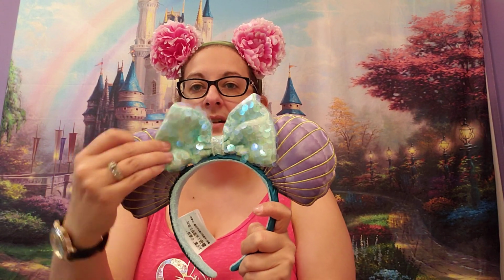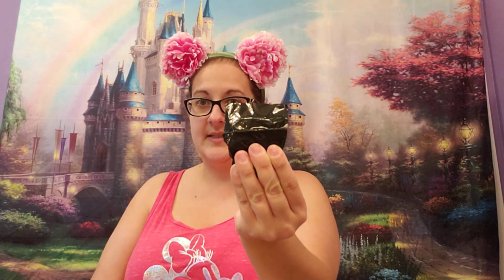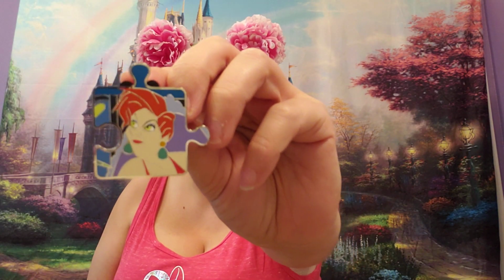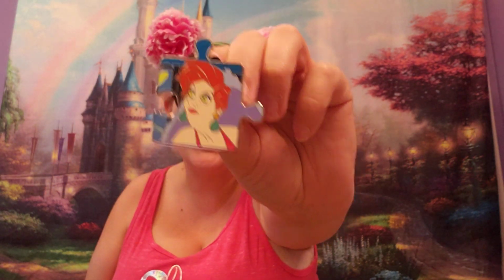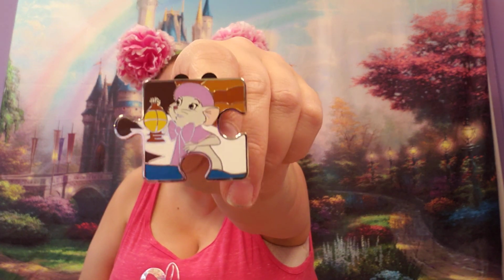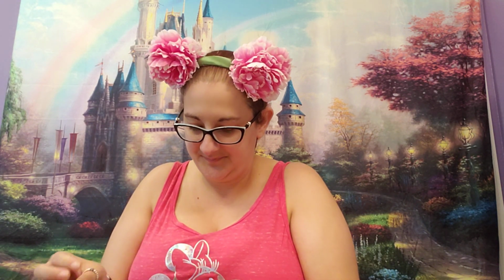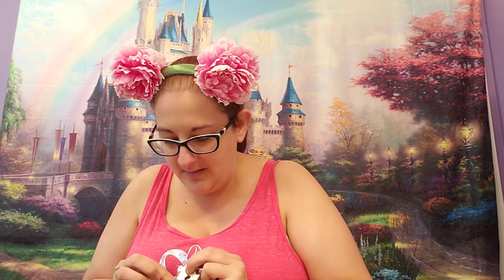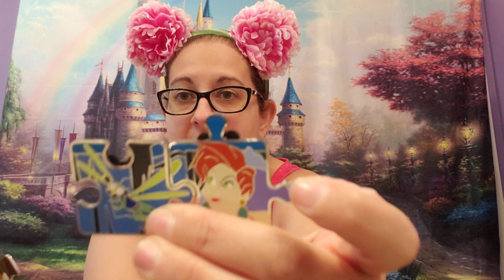Disney pins || Unboxing || The rescuers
lol I'm sorry I kept saying the rescue rangers 😅